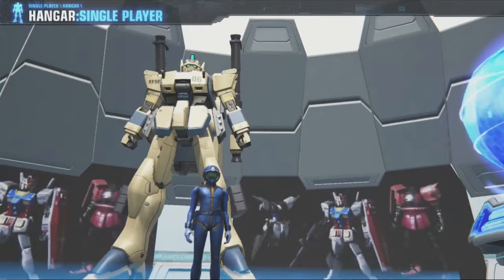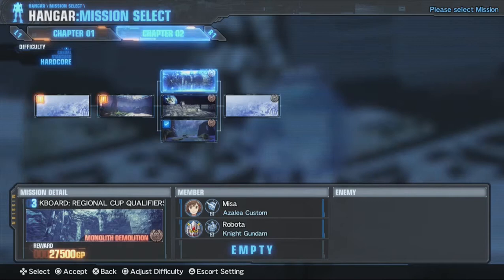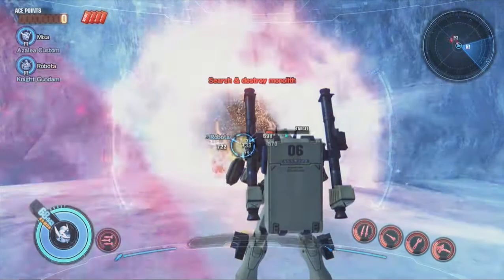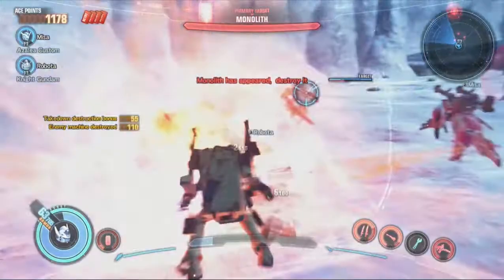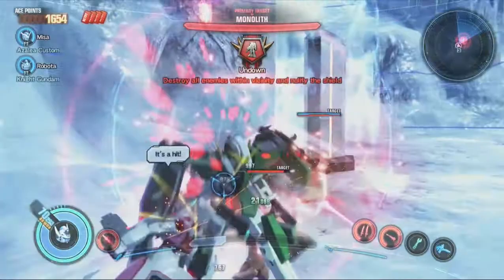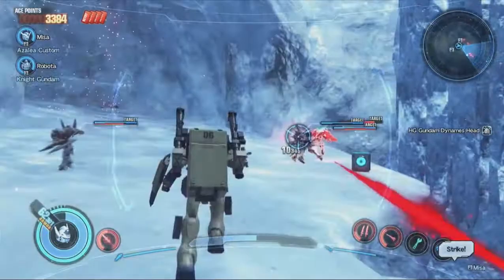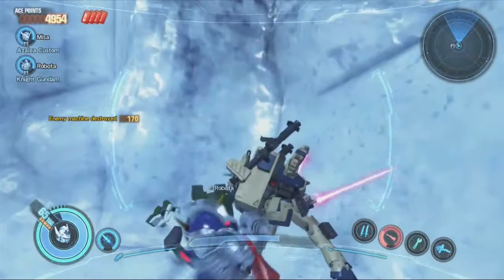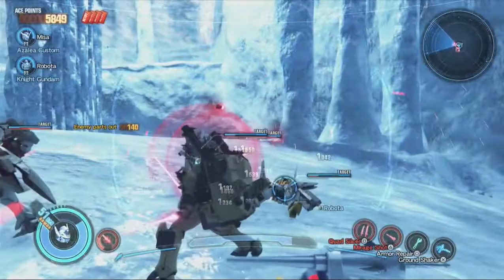Gundam Breaker 3 EP 6 Let's blow everything up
Knight Wolf Plays Gundam Breaker 3 - Time to break some more gunpla in our most anticipated return to a serise that started
my channel hope you all enjoy.Gundam Breaker 3 is a action game full of custimization and giant robots whats not to love.